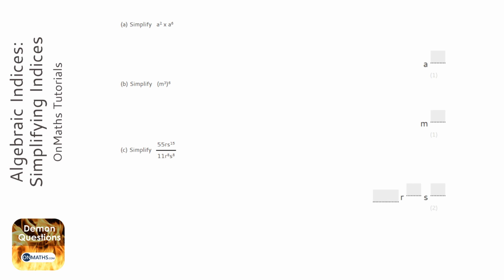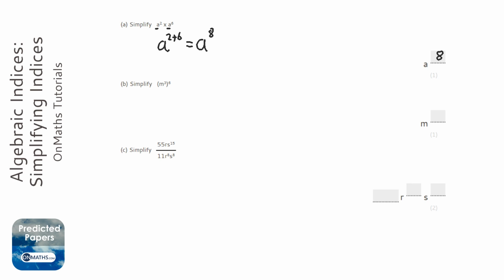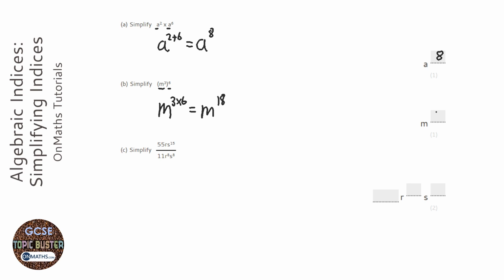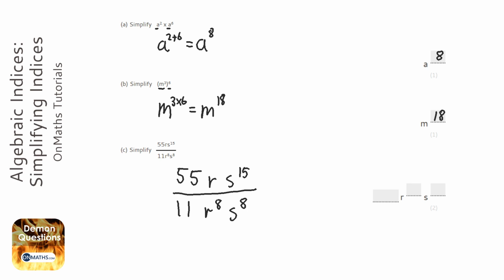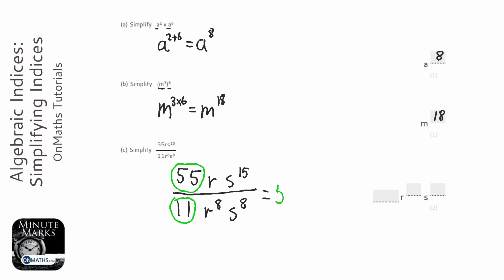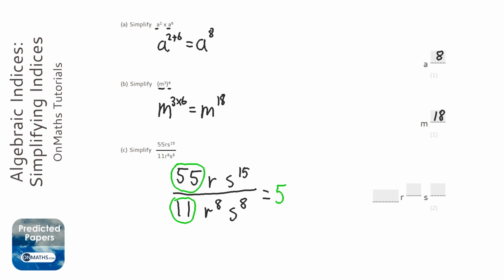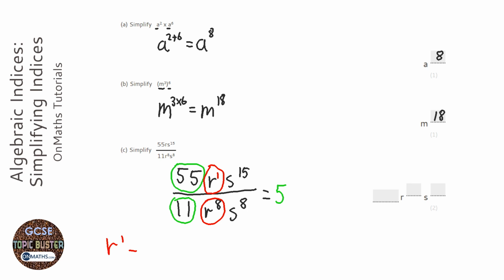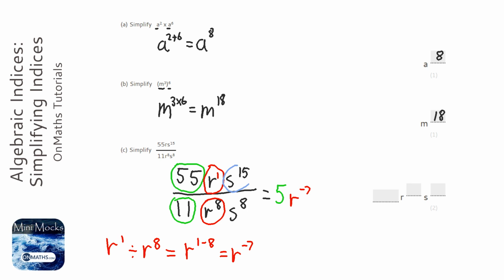Algebraic Indices: Simplifying Indices (Grade 4) - OnMaths GCSE Maths Revision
Topic: Algebraic Indices: Simplifying Indices